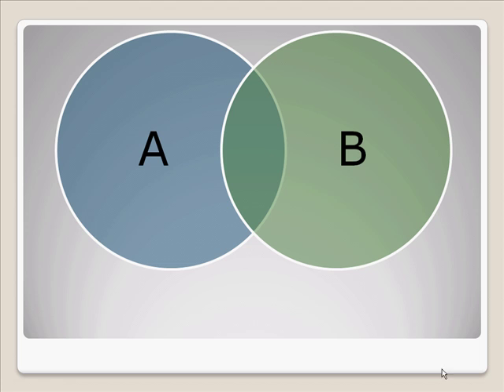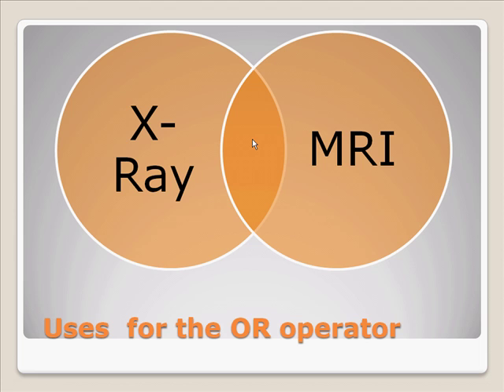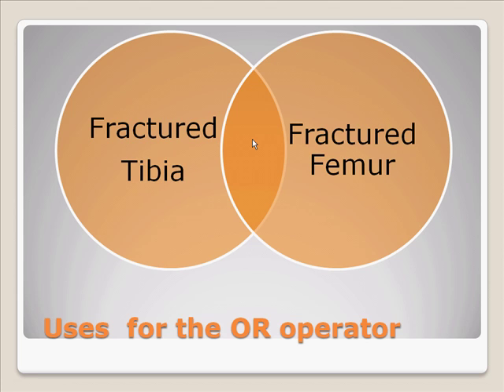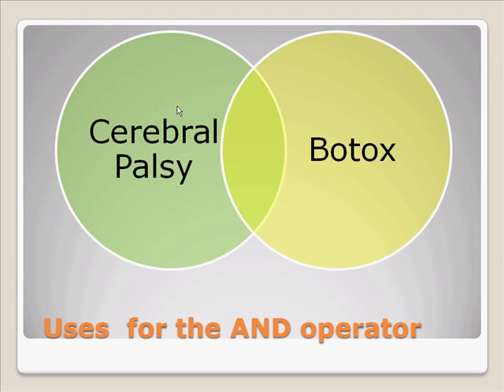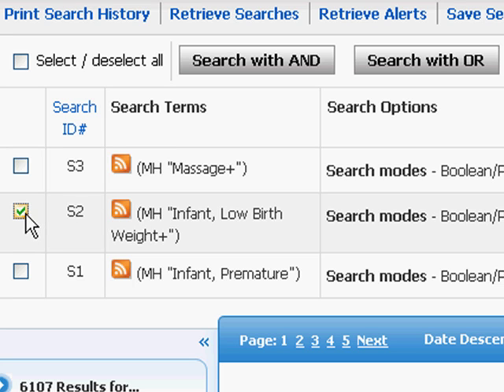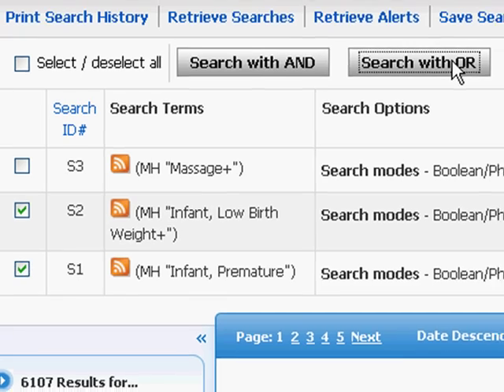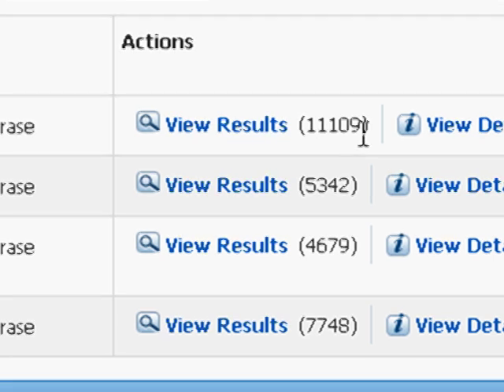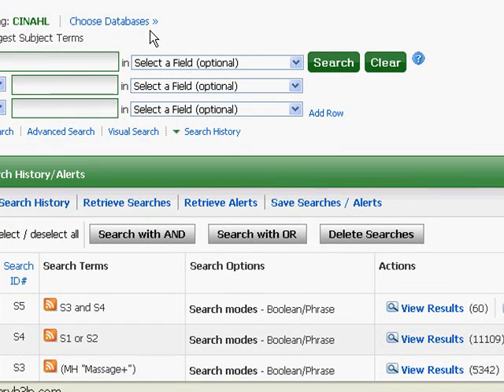CINAHL Chapter 4: Combining Searches